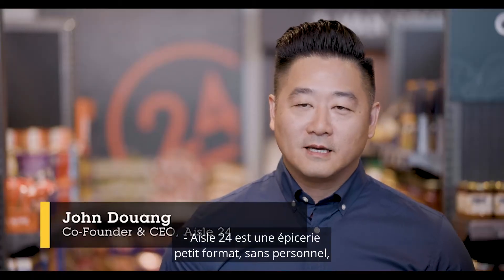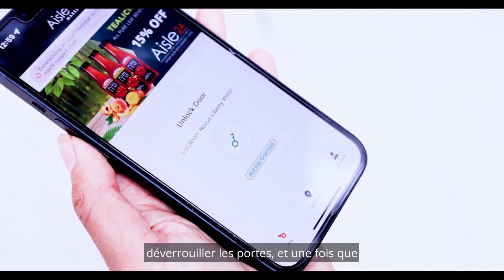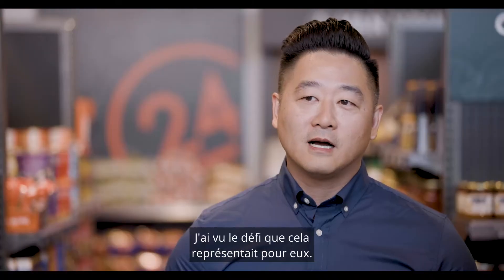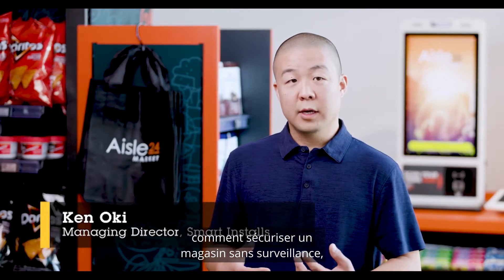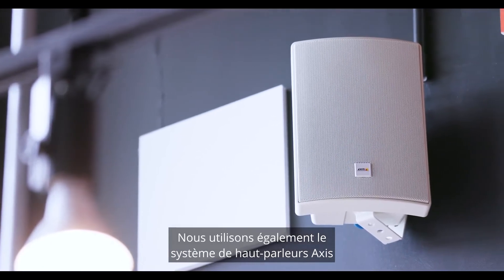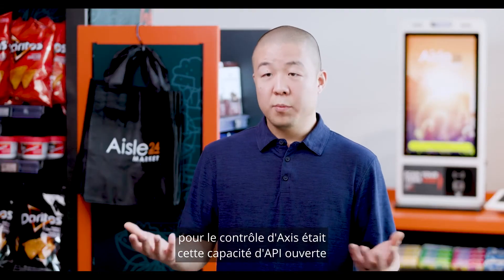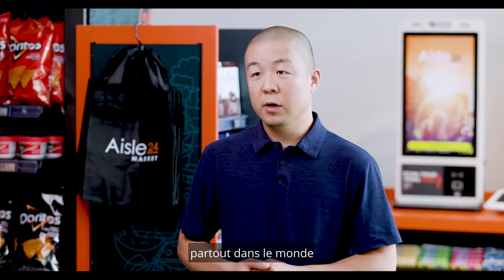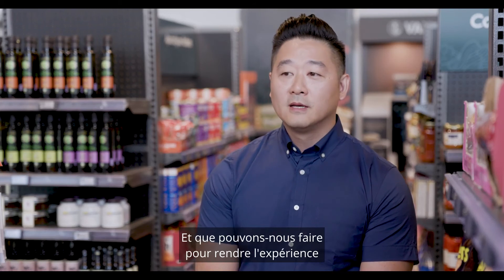Upscaling Security for Self-Service Shopping (French subtitles)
Aisle 24 is chain of cashierless markets in Canada. Given the nature of their business model, the co-founders knew they would need a comprehensive video surveillance system that could be integrated with access control. They chose the Axis product line as the best option for network cameras, speakers, and intercoms because of its’ open platform that would enable the retailer to integrate new capabilities as needed. Watch the video to learn how they use 2N Verso intercoms and a variety of camera models to suit their needs.

for more information about our retail security solutions or read more customer stories